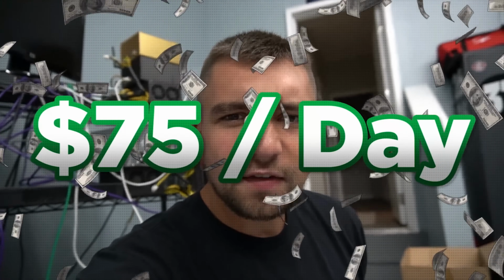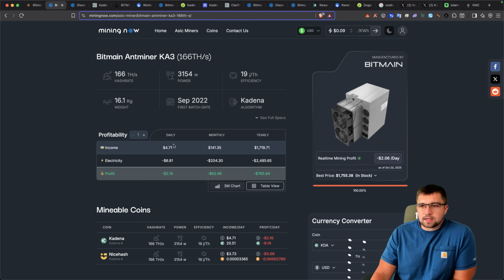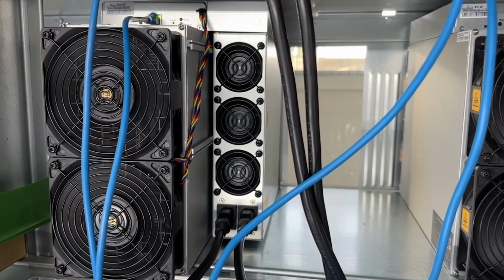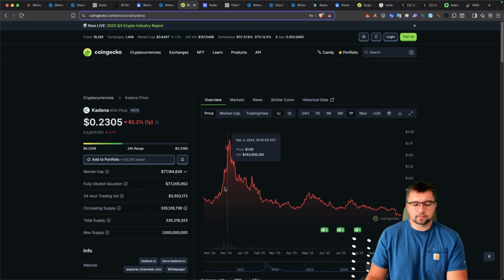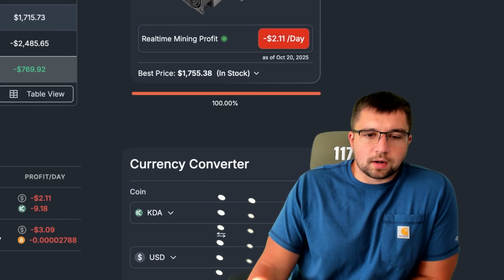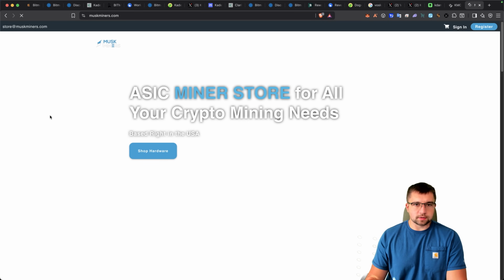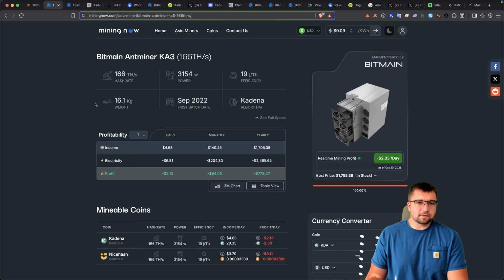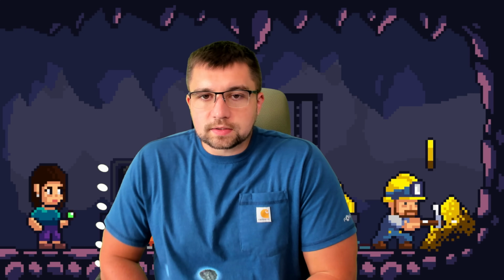Kadena KDA is a FAILURE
Kadena KDA could have made you a millionaire... if you bought that cryptocurrency at the right time, and Kadena mining hosted some of the most profitable and subsequently expensive mining rigs in history but uh KDA is a FAILURE especially for miners now... Subscribe to VoskCoin

⏰ Timestamps ⏰
00:00 Kadena was a super profitable coin back then!
00:40 The more profitable miner in Kadena
02:25 Kadena Price & MarketCap
03:34 What is happening with Kadena?
06:44 I'm losing money running my KDA miners!
10:30 Kadena capitulated!